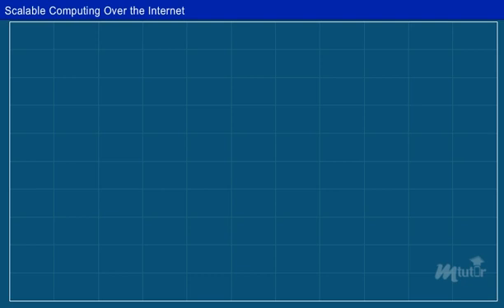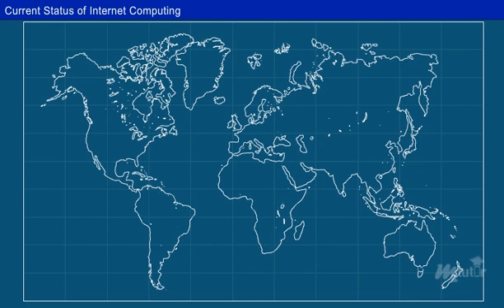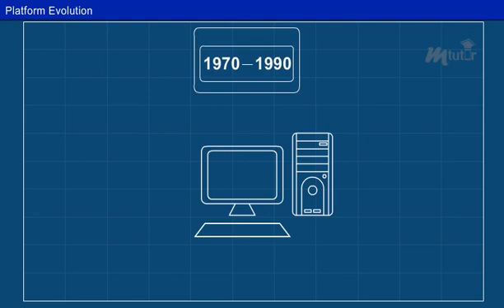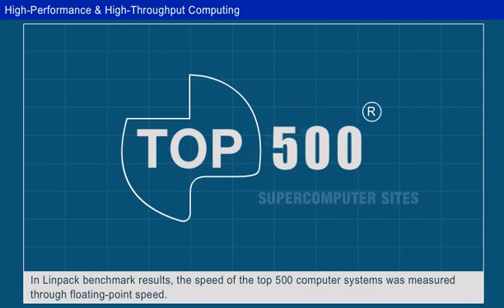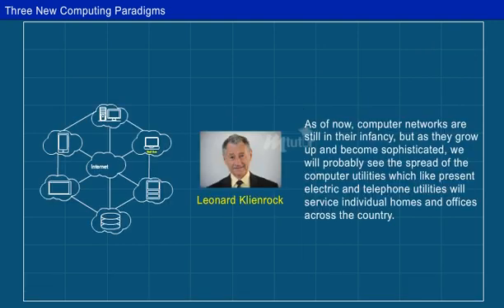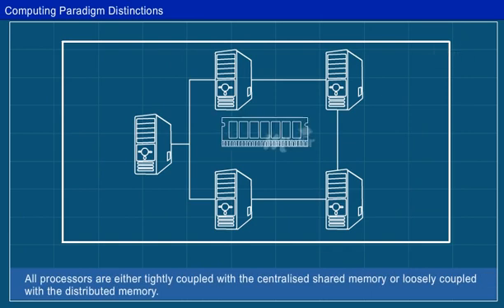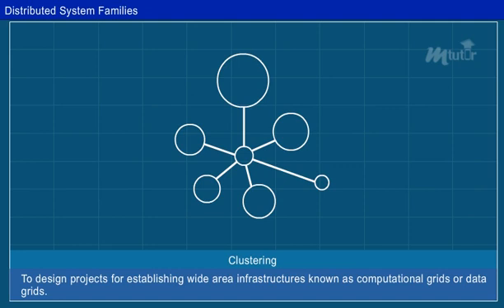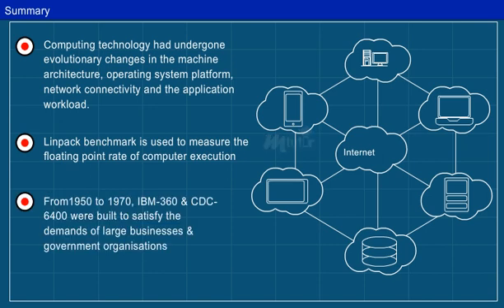Scalable Computing | Cloud computing | Distributed Computing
A scalable computing platform adapts the more powerful computing capabilities and provides desirable scalability for quality networks, processes, and websites. This video explains replacing centralised computers with multiple computers to solve large-scale problems over the internet in parallel and distributed processing.